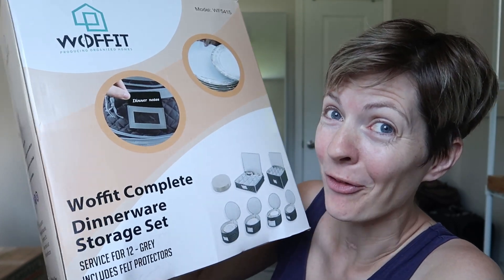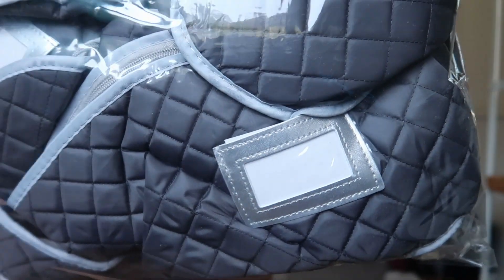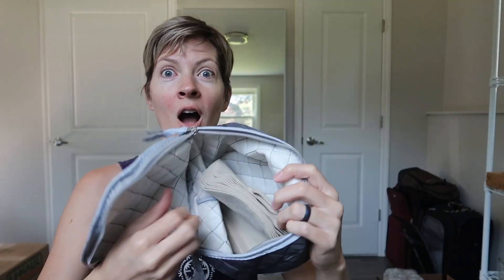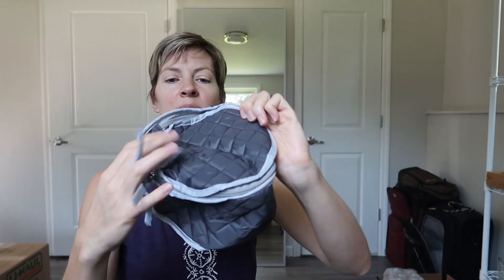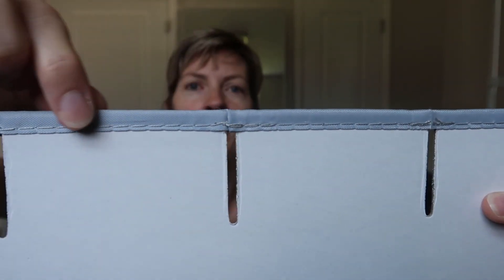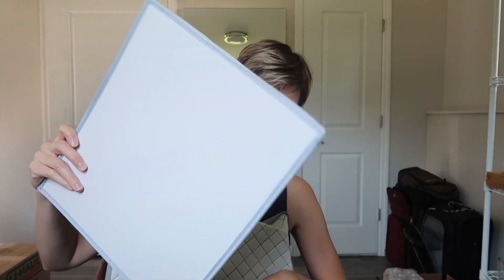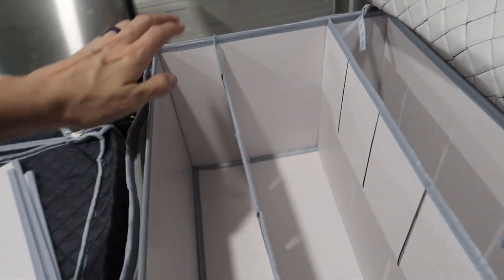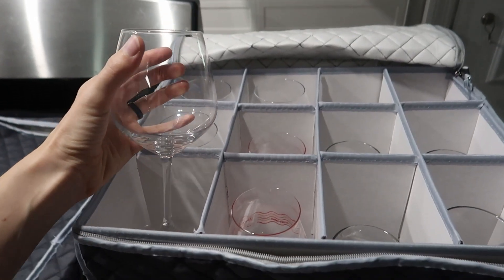Must have for moving or storing China / Dinnerware!